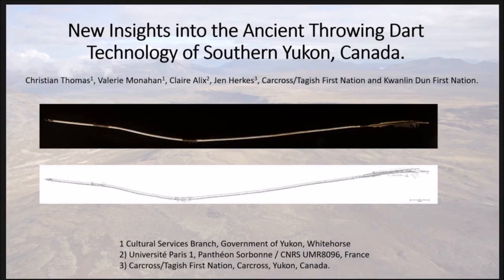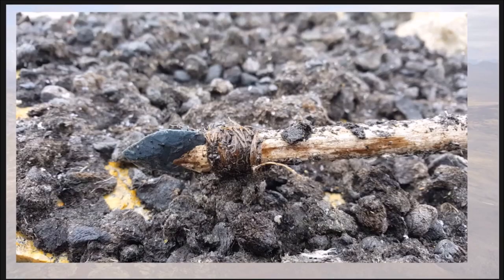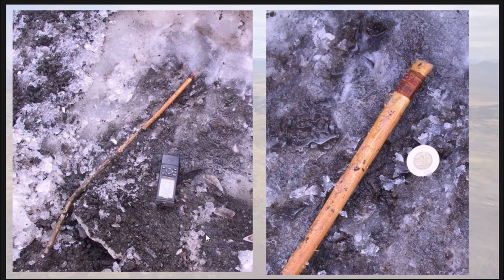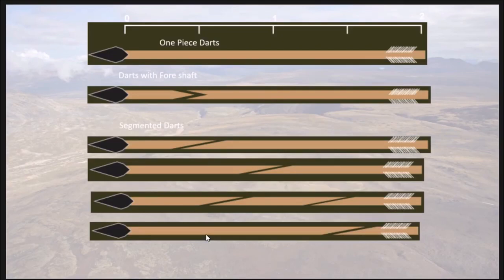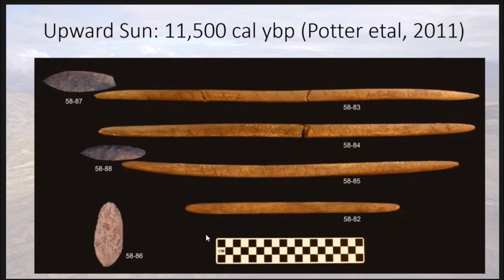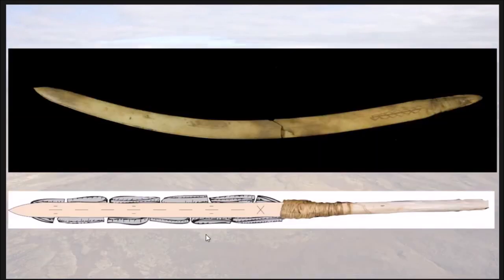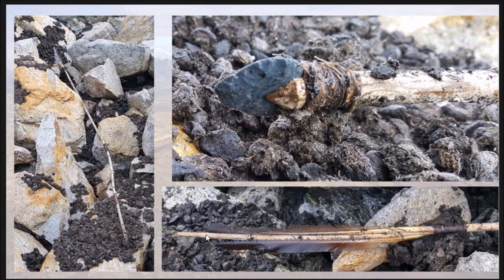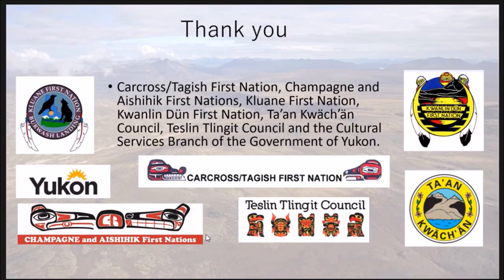Ancient Yukon ~ Finds Going Back 9,500 Years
By request.  Some Canada.  A video I did a week ago.  Ancient America. A sharable video on  some finds from the Yukon, a place I have not covered.  Some throwing darts, projectile points and other finds including video of the discovery of a 6,000 year old artifact.

Full Video  Uploaded under Creative Commons Lic.
NEW INSIGHTS INTO THE ANCIENT ATLATL DART TECHNOLOGY OF SOUTHERN YUKON, CANADA

In the mountains of the Yukon, northern Canada, mountain ice patches have been melting and revealing a 9,000-year record of First Nations’ hunting weapons. Included in these assemblages are dozens of lost hunting arrows and the fragmentary remains of more ancient hunting spears referred to as a throwing darts or atlatl darts. For 20 years the fragmentary remains of this locally extinct technology have been recovered from a variety of sites across southern Yukon. For the first time in the summer of 2018 a complete, and entirely intact throwing dart was recovered from the overlapping territories of the Carcross Tagish and Kwanlin Dün First Nation’s. This specimen is crafted from three separate pieces of wood and features an intact stone point, sinew bindings and carefully adhered fletching. In this presentation we will describe the setting of the discovery as well as the material composition of this weapon and how new analyses lend insight into the design, construction and use of ancient hunting spears.

Author(s): Thomas, Christian (Government of Yukon)